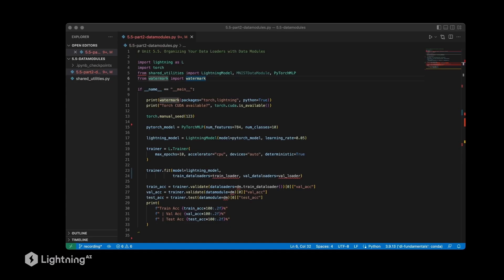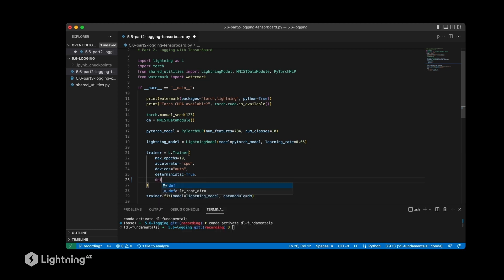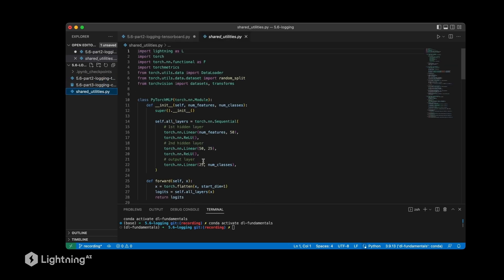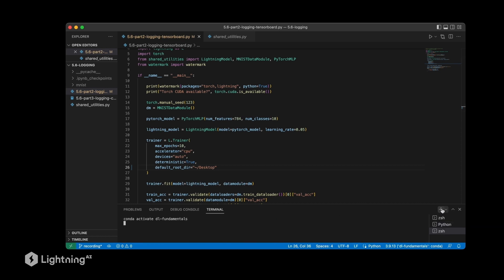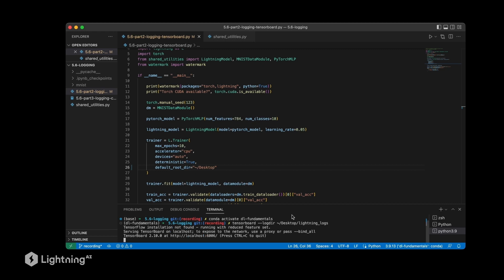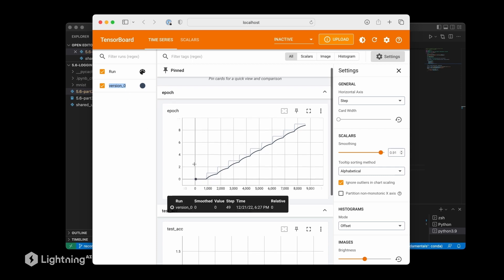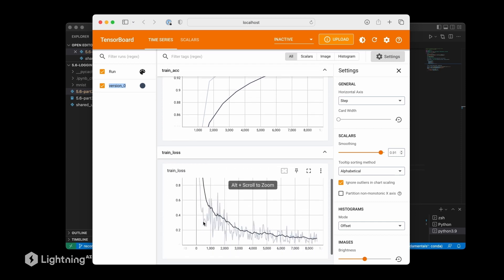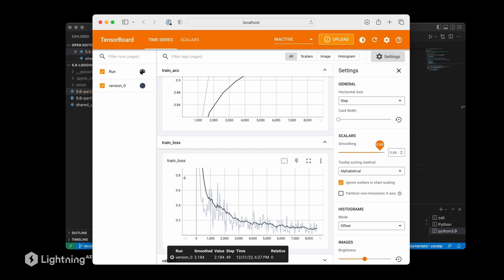Unit 5.6 | The Benefits of Logging | Part 2 | Coding